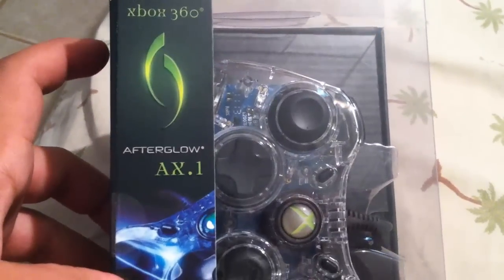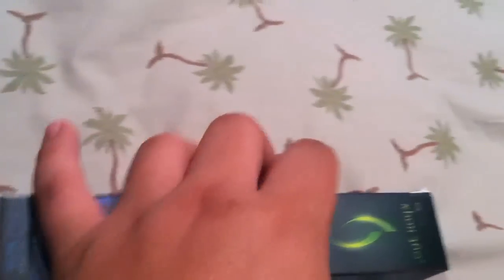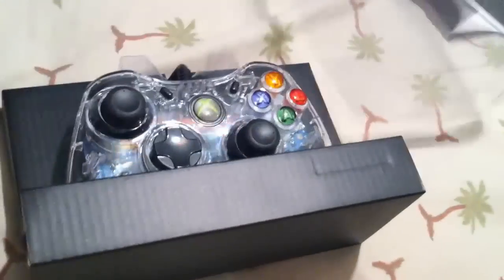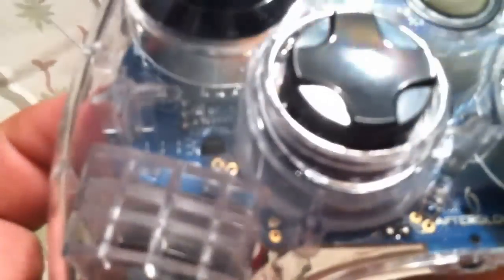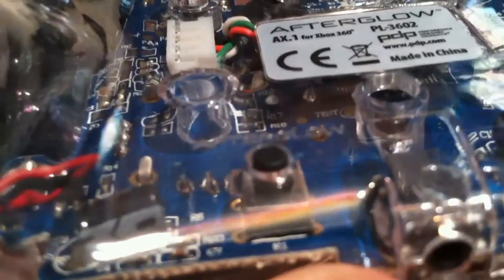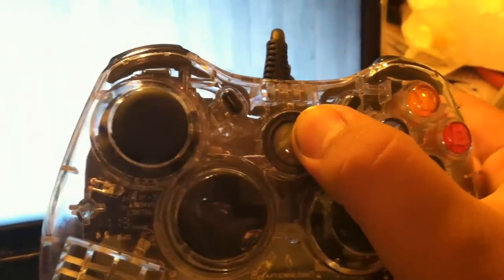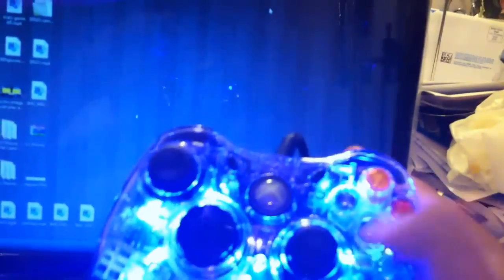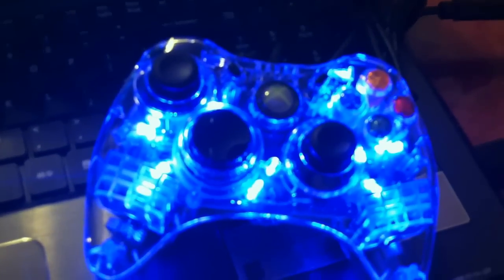XBox Controller AfterGlow AX.I - Unboxing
this controller is awesome:D